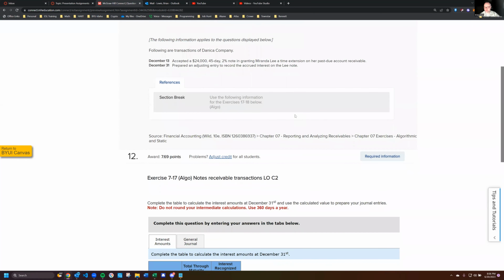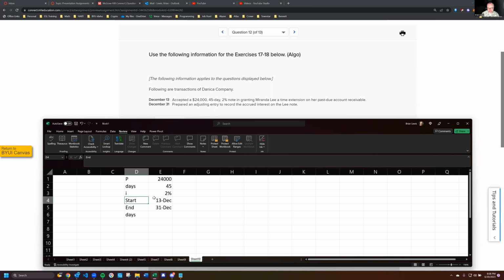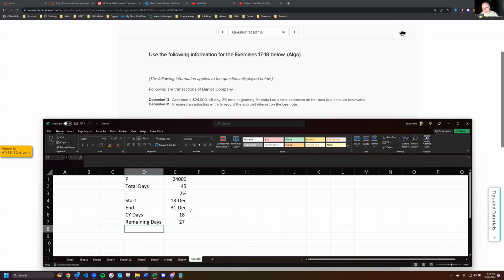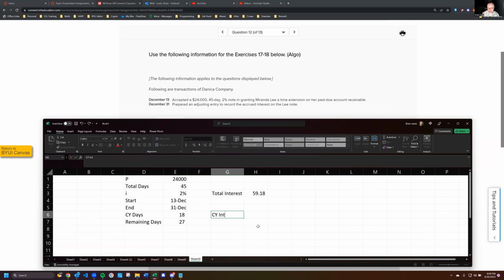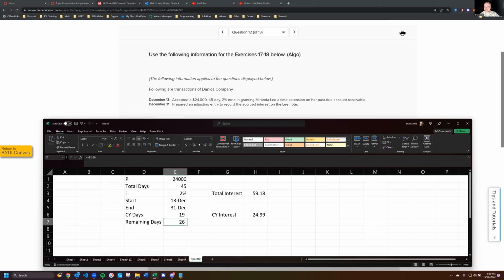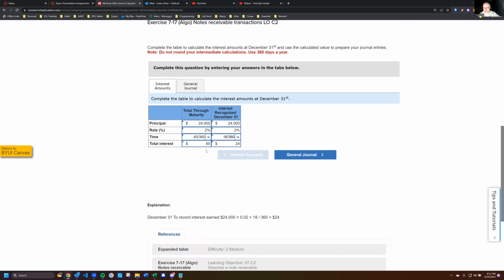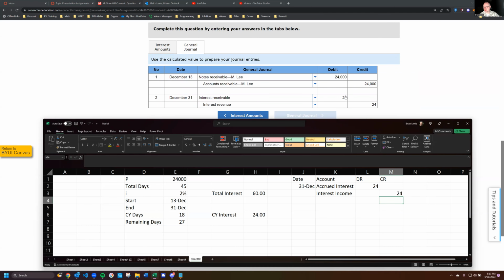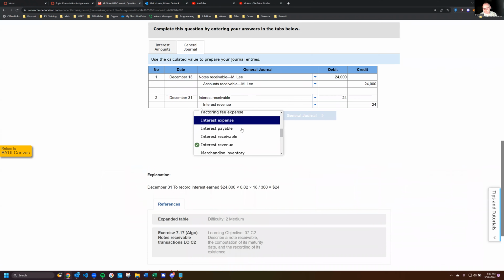ACCTG Week 11 Chpt 7 Quiz Access Problem 12 Excercise 7 17